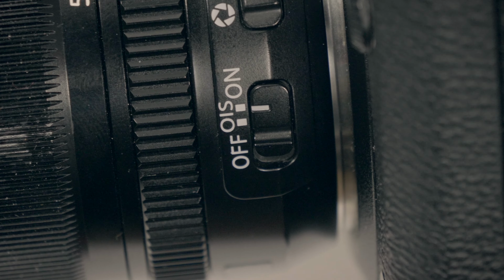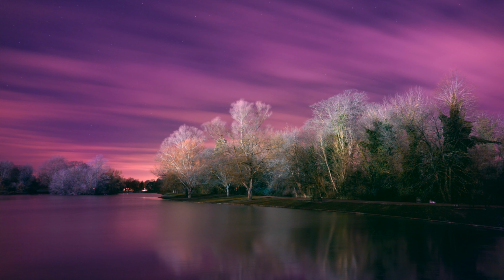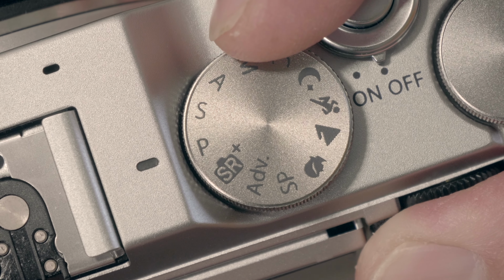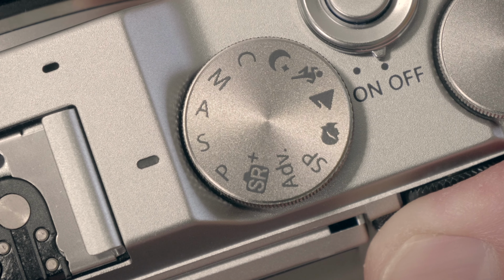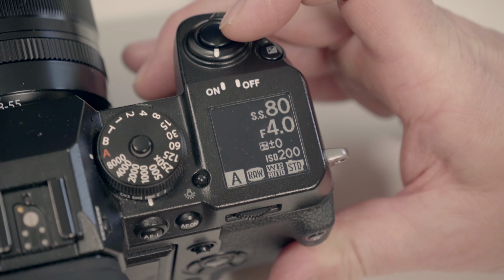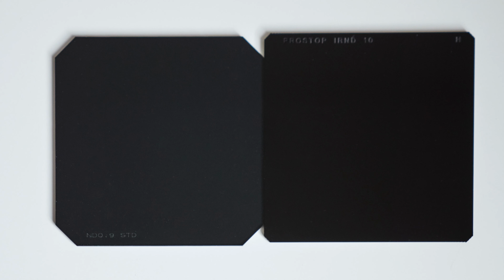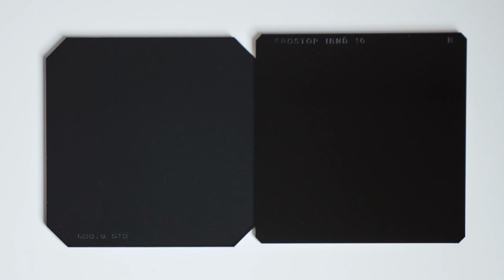ND Filters & Long Exposure Photography with MelenTraining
How use ND and Polariser filters in photography, which ones to use and how to put them on.  Select the most suitable slow shutter speeds for blurring waterfalls, rivers and photographing at night time.

MelenTraining for photography workshops, 1:1 and online Zoom training.

Commissioned by Greensand Country Landscape Partnership.
For more information about Greensand Country please landscapephotography ndfilter longexposurephotography neutraldensityfilter